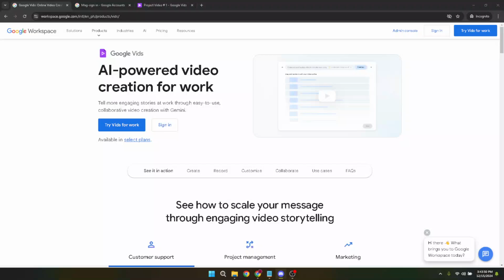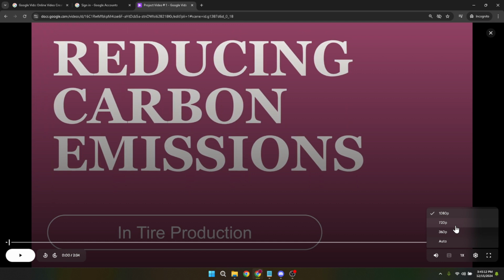How to Change Video Resolution in Google Vids (Full 2024 Guide)